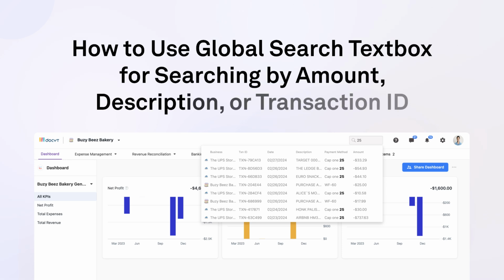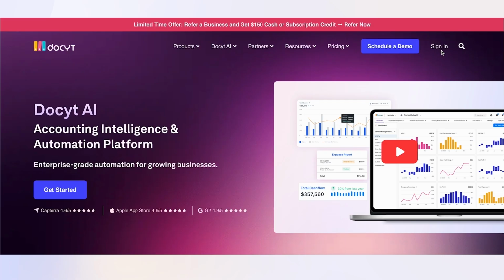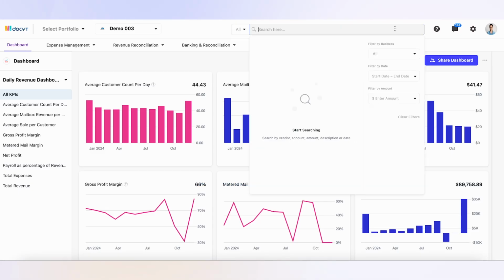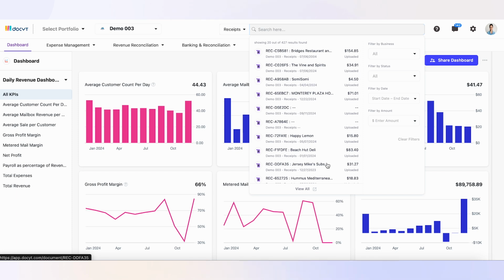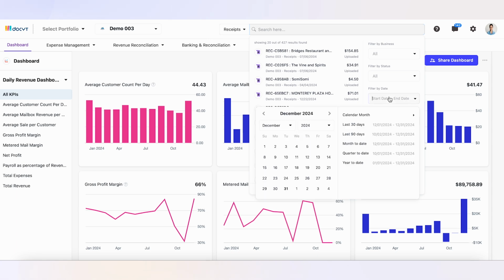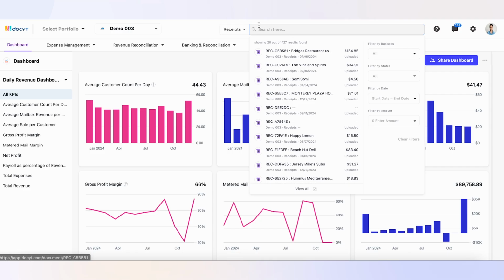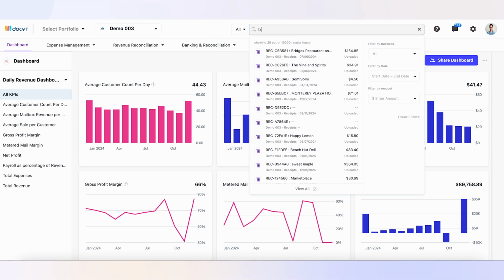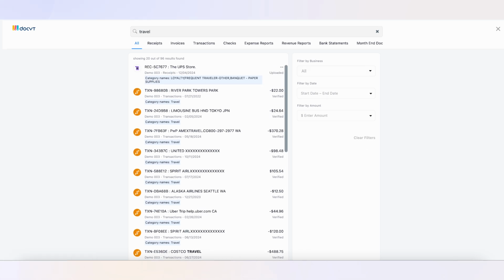VP408 How to Use Global Search Textbox